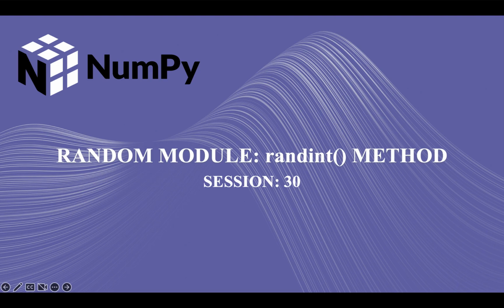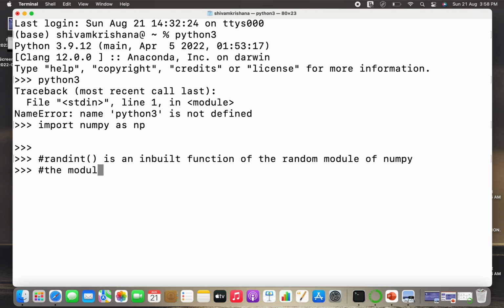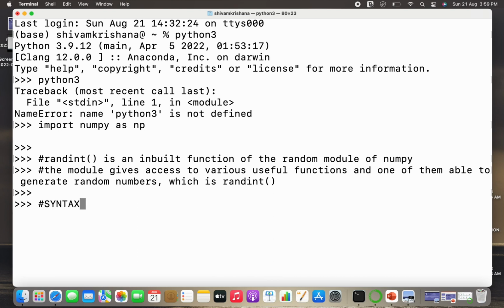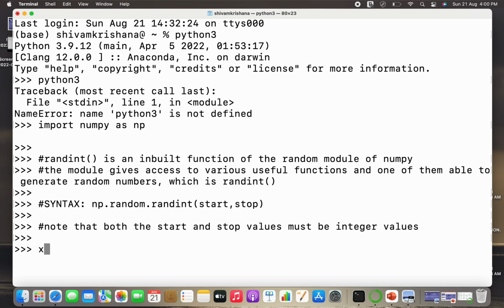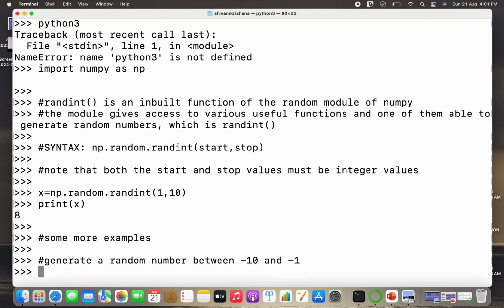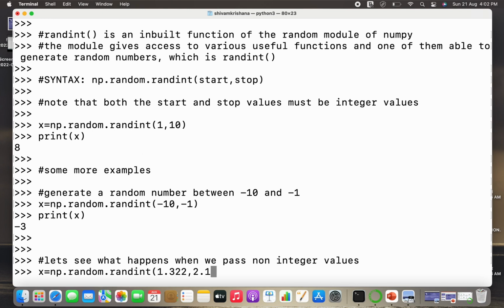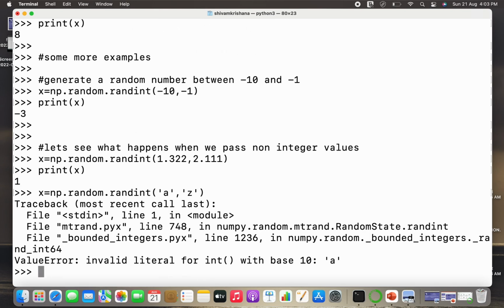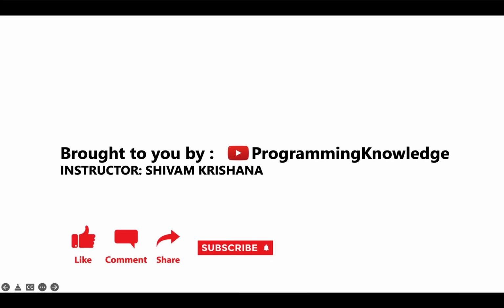Numpy Tutorial for beginners - How to Use NumPy random.randint()